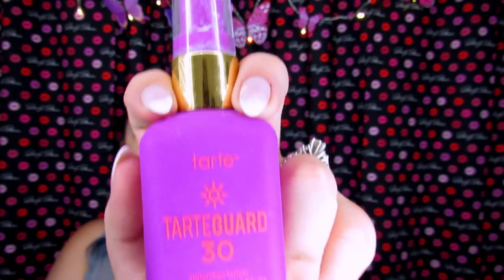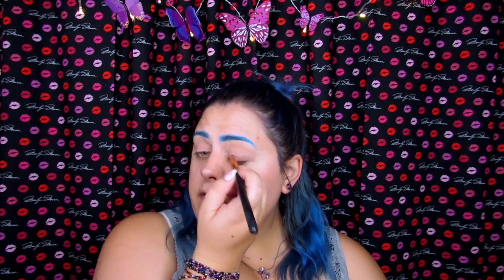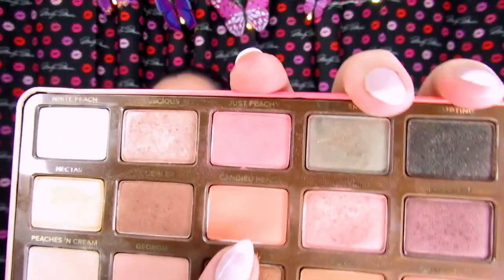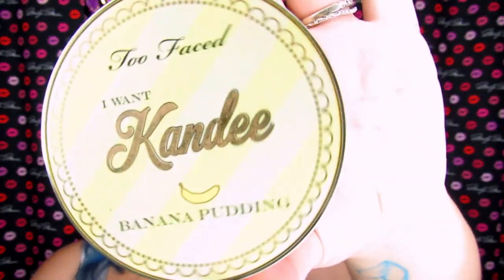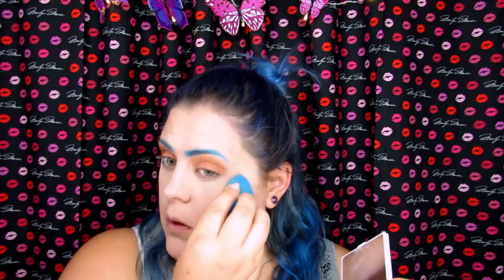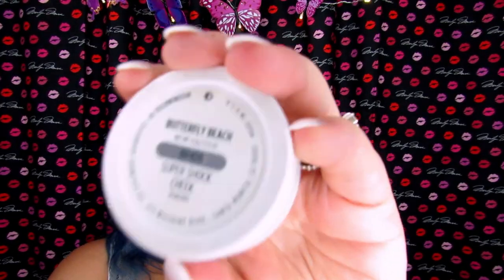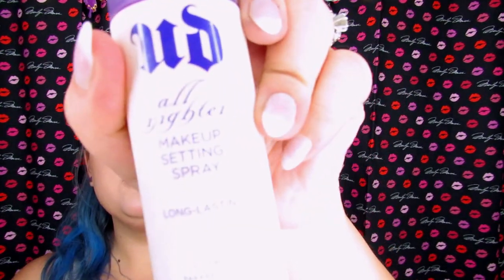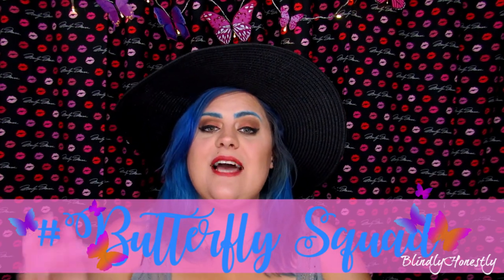Chatty Get Ready with Me: "Lets go to the Beach" Edition | GRWM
This is a long one, but it is how I would do my makeup for a day at the beach. (Yes I wear makeup to the beach lol).

Did you enjoy this GRWM? I'm a little new to these lol.

ButterflySquad Weekly Shoutout channels

video background song: Teknoaxe Ultimate Summer Mix

And on Friday nights at 8pm I go live for Beauty Chats with Jen!

Lets Chat!